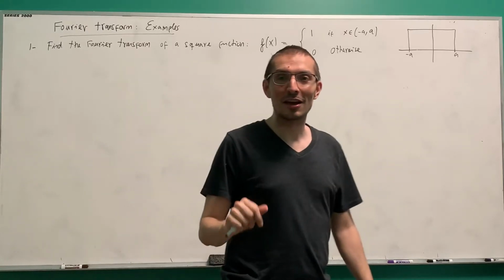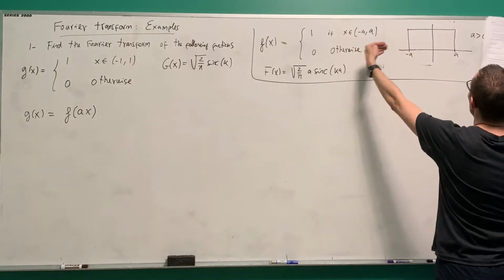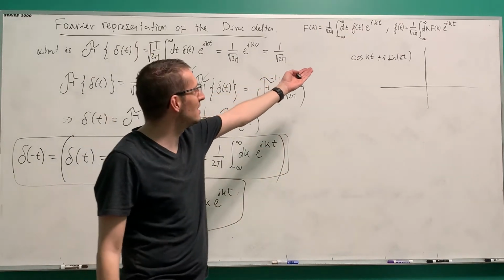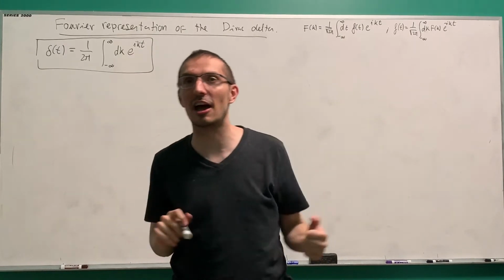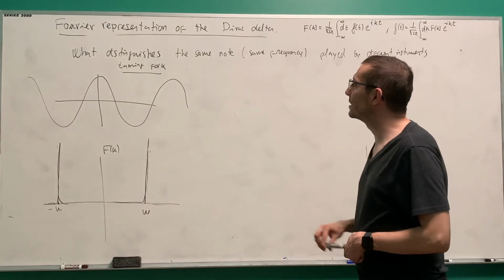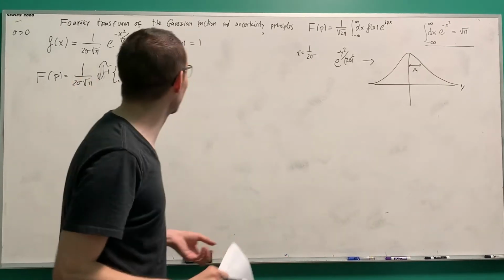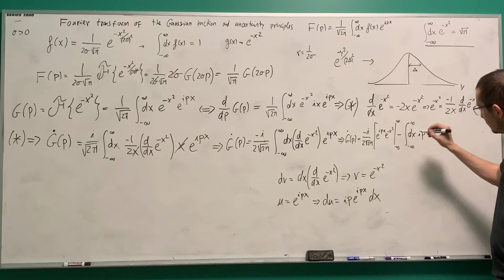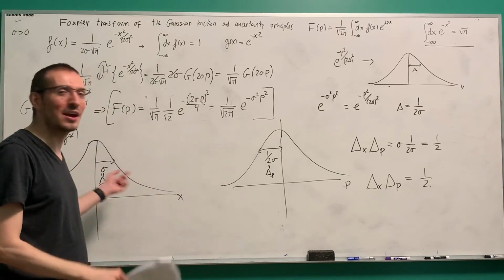ECE 205 - 30 - Fourier Representation of the Dirac Delta and (Heisenberg!?) Uncertainty Principles